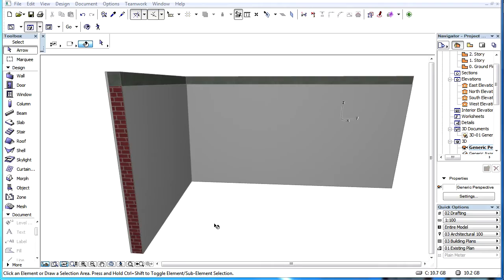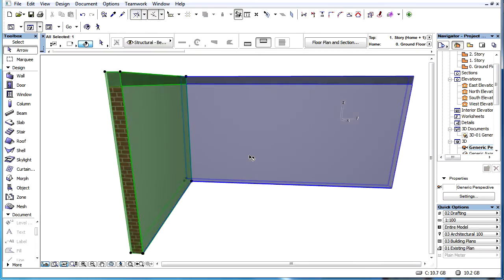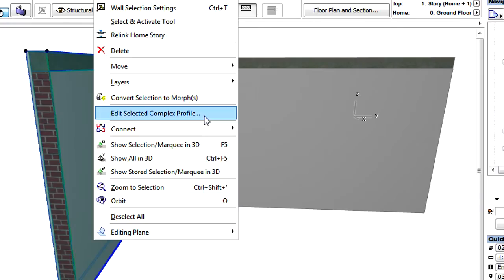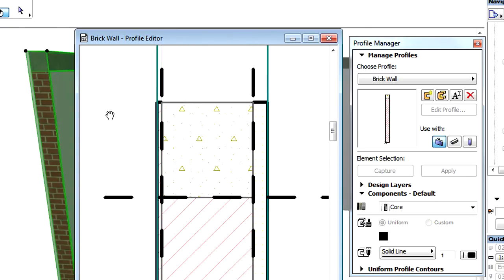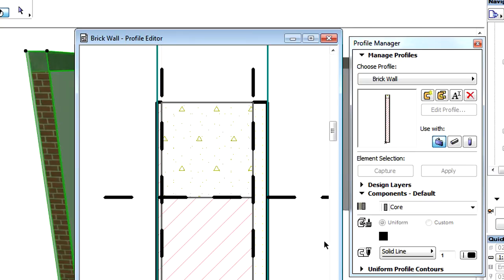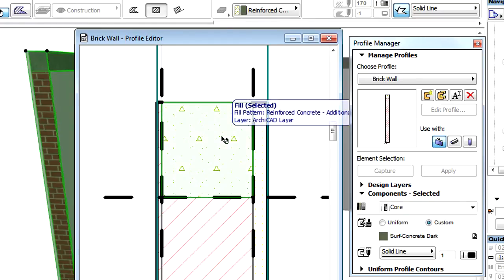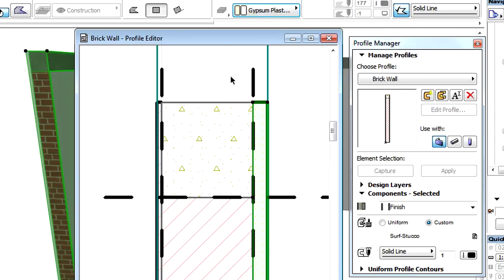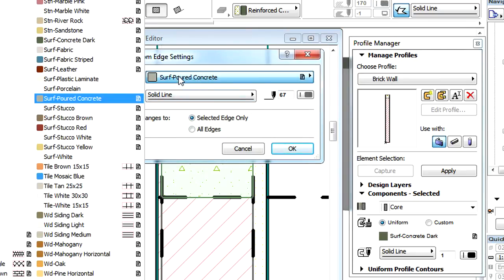ARCHICAD building materials in the profile manager